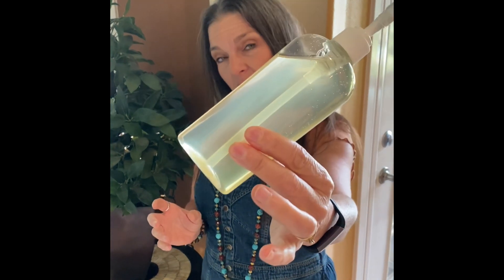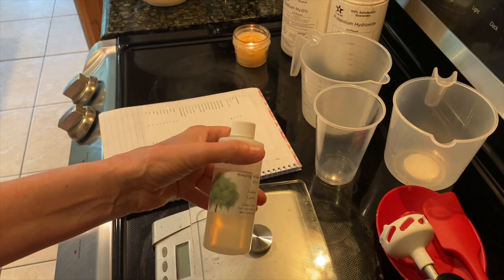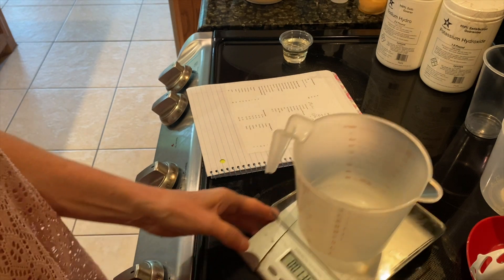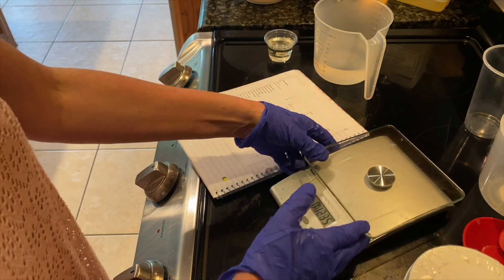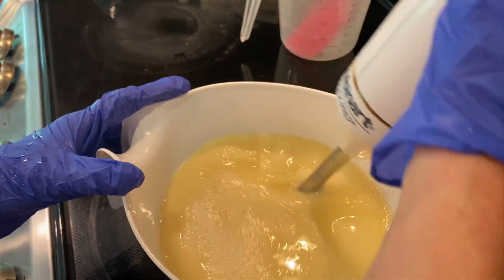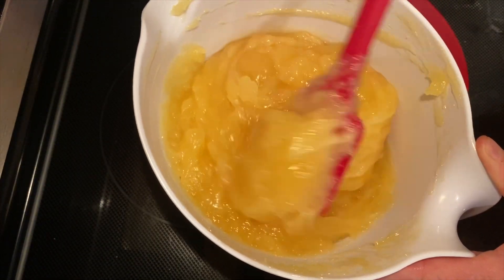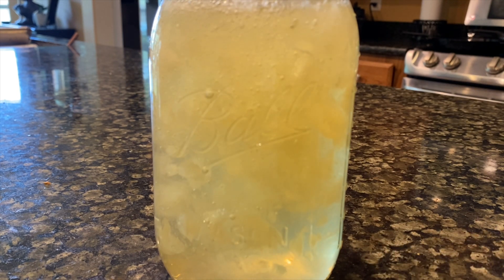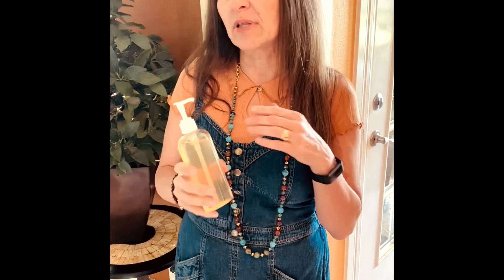Cold Process Liquid Soap Recipe CPLS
Potassium Hydroxide

Sodium Hydroxide

Sodium Lactate

Ingredients:
3.2oz Organic Castor Oil
28.8oz Organic Rice Bran Oil
Weigh with scale and set aside.

0.64oz Sodium Lactate (Not required. I only used it because I had it and it helps the gel to dilute.)
1oz Fragrance, I used Brambleberry Cucumber Melon

12.16oz DISTILLED water
2 TBS of sugar in the water. (adds bubbliness to soap)
Weigh and set aside, stir and set aside for sugar to dissolve.

1.7oz Sodium Hydroxide
4oz Potassium Hydroxide

Add lye to water, stir until dissolved. Add to oils, stick blend to emulsify, add fragrance and sodium lactate if using, stick blend until emulsified. No need to come to trace. Set aside, after 30 minutes stick blend again for a couple minutes. Cover with plastic wrap and set aside until becomes gel. Once it is a gel, dilute with distilled water 1oz gel:2oz water. Let dilute over night, strain off diluted soap as needed, let remainder sit to sequester. Add more water if soap is not diluting.